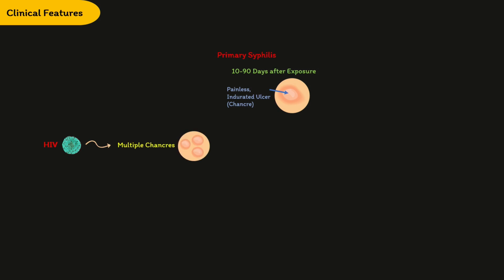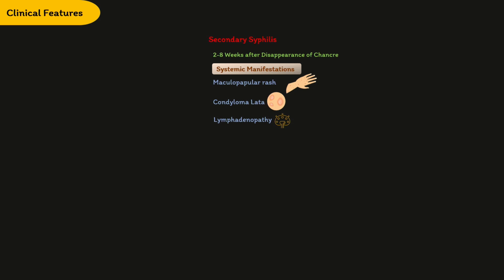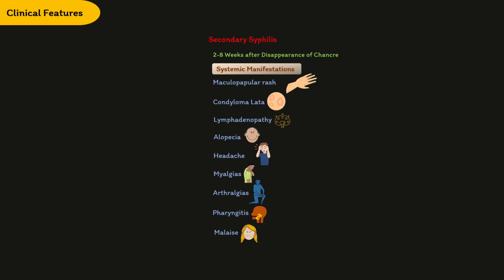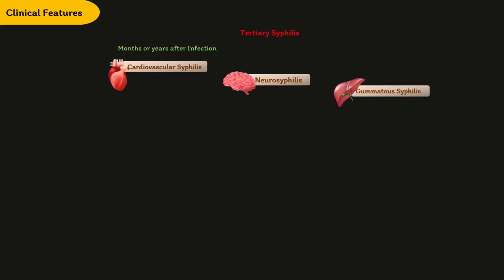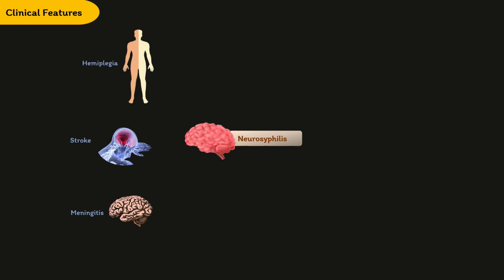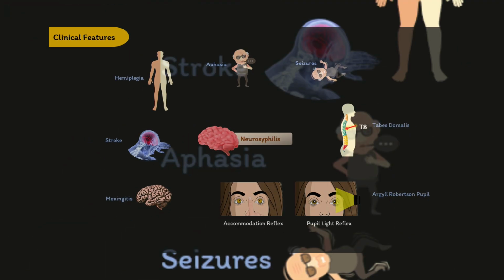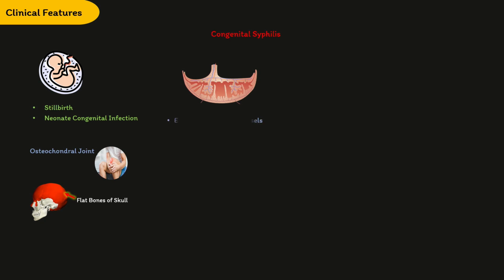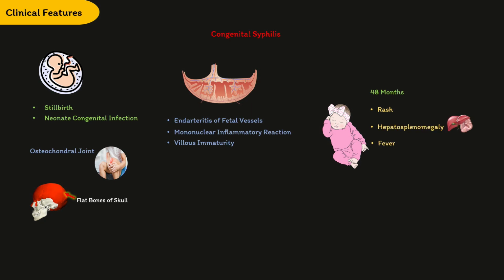Syphilis | Clinical Features | Histopathology, Pathophysiology | Infectious Medicine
Syphilis is a systemic bacterial infection caused by the spirochete Treponema Pallidum. Treponema Pallidum gram stain and Treponema Pallidum microbiology enlighten the Treponema Pallidum morphology.

It is a bacterium that needs a gram stain to be identified. So, you must be wondering that is treponema pallidum gram gram-positive or gram-negative. Well, to clear your confusion it is a gram-negative bacterium.

Spirochetes are spiral-shaped bacteria with axial filaments. They include:
🟡 Treponema pallidum – causes Syphilis
🟡 Borrelia Burgdorferi – causes Lyme Disease
🟡 Leptospira interrogans – causes Leptospirosis and Weil disease.

▬ 📃 Syphilis Etiology
Syphilis Microbiology cannot be completed without the Syphilis etiology. Treponema pallidum was identified as the agent that causes syphilis in 1905 by German scientists, and one year later, a test to diagnose this infection was developed.

👉 Syphilis can be transmitted by
🔵 Sexual Transmission
🔵 Asexual Transmission
🔵 Vertical Transmission

However, syphilis is considered a sexually transmitted disease because most cases of syphilis are transmitted sexually. Syphilis is an important synergistic infection for HIV acquisition and has been closely linked with HIV infection.

Watch the syphilis educational video here!

▬ 📜 Syphilis Pathophysiology
Did you know about syphilis morphology and syphilis morphological shape? If not, then we are here to help! Treponema Pallidum is a very tiny organism that is invisible on light microscopy. Thus, it is identified by its distinct spiral movements on darkfield microscopy. It has an incubation period of about 20 to 90 days.

Treponema Pallidum organism infects the endothelium of small blood vessels causing proliferative endarteritis, with an accompanying inflammatory infiltrate rich in plasma cells. Endarteritis has a central role in tissue injury at all sites involved by syphilis, but its exact pathogenesis is not clearly understood; there is no evidence that the spirochetes cause any damage to the host tissues directly. Instead, it is thought that the host immune response is responsible for the endothelial cell activation and proliferation that is the hallmark of endarteritis, which eventually leads to perivascular fibrosis and luminal narrowing.

👉 Syphilis usually progresses in stages, that include:
🟠 Primary Stage of Syphilis
🟠 Secondary Stage of Syphilis
🟠 Tertiary Stage of Syphilis

Want to know more about the stages of Syphilis? Do not skip watching the Pathophysiology of Syphilis. Pathogenesis/ pathophysiology of Syphilis is also given in the ppt so you must check that out!

▬ 📃 Syphilis Clinical features
Learn all about the clinical features of the different types and stages of Syphilis.

▬ 📜 Primary Syphilis
Primary syphilis appears 10 to 90 days after exposure to the infection and comprises a painless, indurated ulcer (chancre) at the site of inoculation with the T. pallidum. Find out about more syphilis cell structure in the video. HIV patients usually develop multiple chances. These lesions resolve without treatment in 3-6 weeks. Regional lymphadenopathy is common and consists of rubbery lymph nodes.

▬ 📃 Secondary Syphilis
Secondary syphilis appears 2 to 8 weeks after the disappearance of the chancre and has multiple systemic manifestations that can involve any system and body part. These include maculopapular rash, alopecia, headache, and many others that will be discussed in the section on clinical features of syphilis.

▬ 📜 Tertiary Syphilis:
Tertiary syphilis is late symptomatic syphilis that can manifest months or years after the initial infection as:
🟢 Cardiovascular syphilis
🟢 Neurosyphilis
🟢 Gummatous Syphilis

▬ 📃 Congenital Syphilis
The pathophysiology of congenital syphilis is illustrated beautifully in the video! Congenital syphilis results from transplacental transmission or contact with infectious lesions during birth and can be acquired at any stage, causing stillbirth or neonatal congenital infection.

▬ 📜 Syphilis Evaluation
Testing strategies for syphilis consist of dark-field microscopy and serological tests.
🟣 Dark-field examination by microscope allows for direct examination of spirochetes from the mucosal lesion and thus offers an immediate diagnosis.
🟣 The serological tests are classified as non-treponemal and treponemal.

Learn about Treponema pallidum Pathogenesis in this syphilis lecture now!

▬ 📃 Syphilis Treatment
Treatment depends on the disease stage. Primary, secondary, or early latent syphilis is treated with a single dose of intramuscular (IM) penicillin G benzathine.

However, some alternative therapies can be used. To know more about the treatment therapies of syphilis as well as Jarisch Herxheimer Reaction. Keep watching the full video with beautiful visuals to help you memorably absorb knowledge.